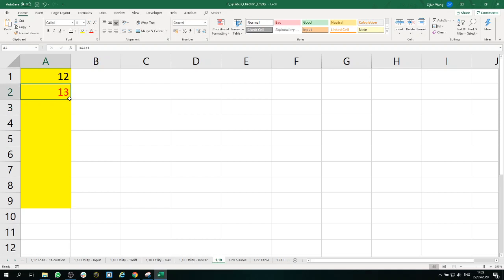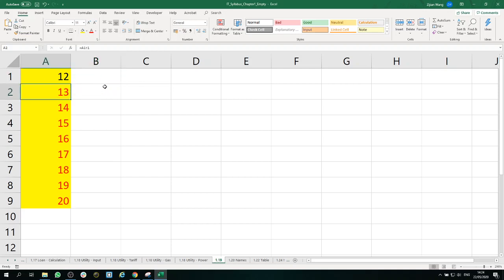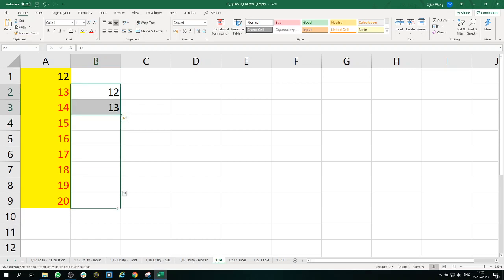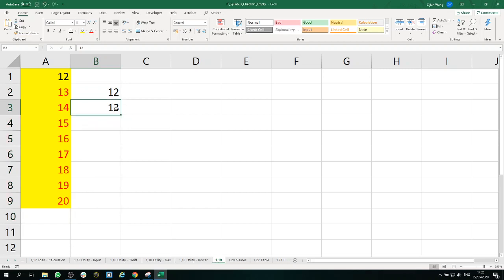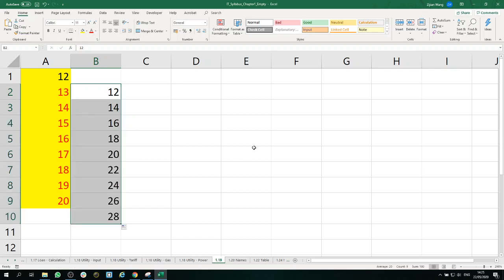Basic Excel: Exercise 1.19